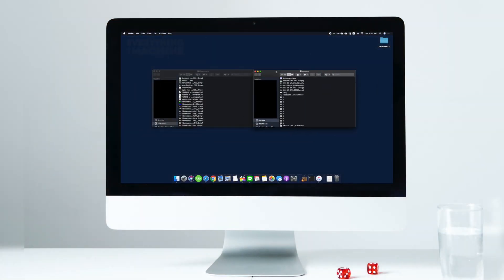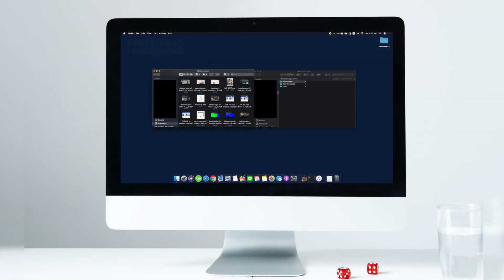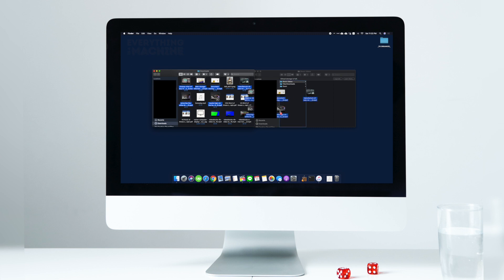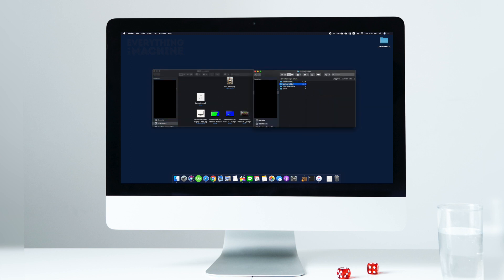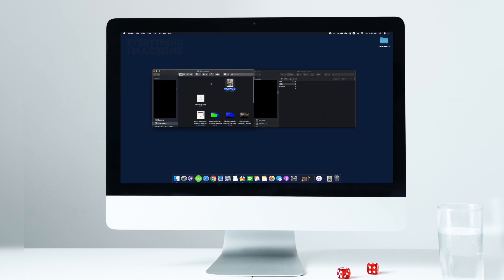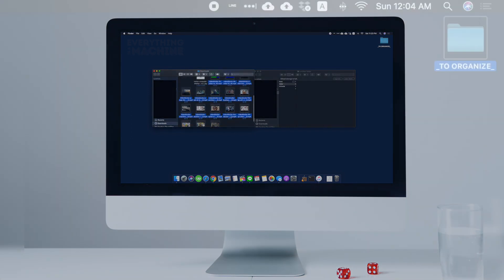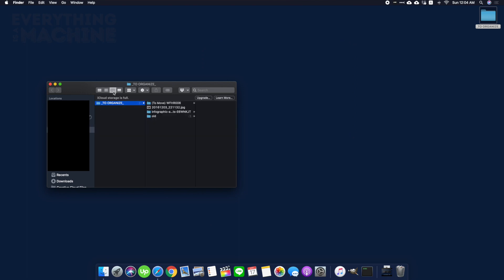Digital Decluttering Using 5S | 006 Working From Home with Ronipe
Applying the 5S methodology from Lean Six Sigma to declutter your computer or digital workspace.